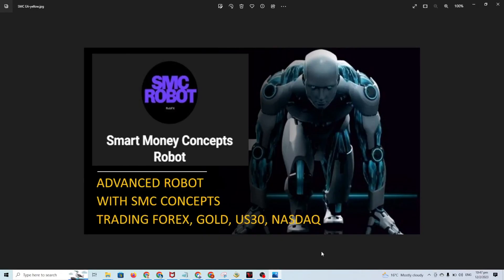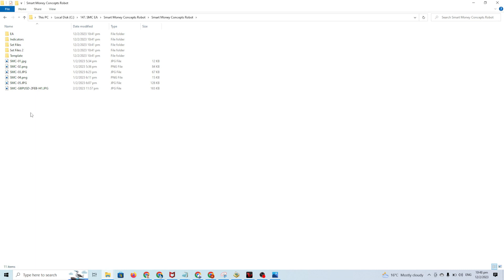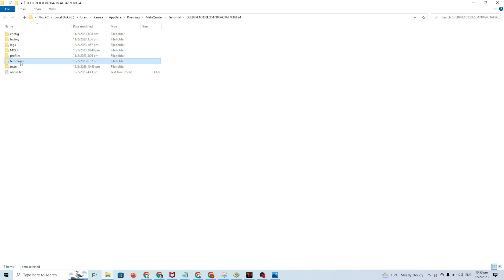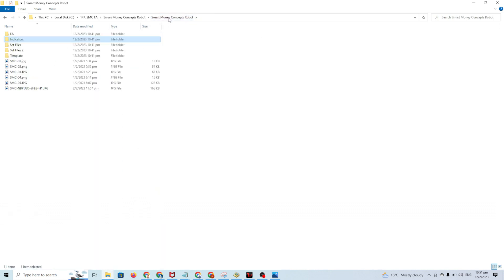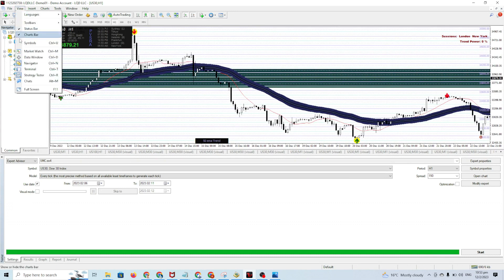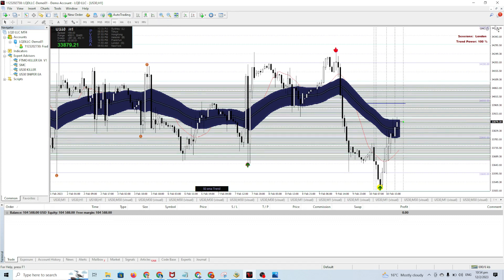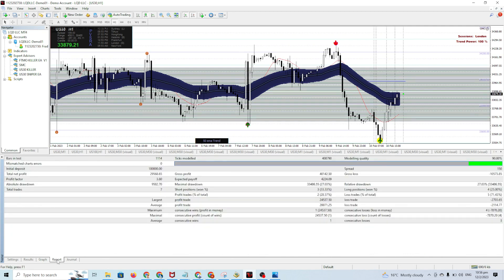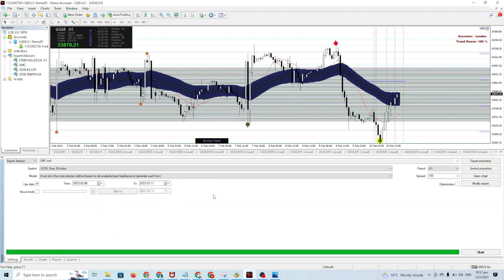SMC ROBOT: HOW TO SETUP, CONFIGURE, RUN AND BACKTEST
SMART MONEY CONCEPTS TRADING ROBOT
TRADING FOREX, GOLD, US30 & NASDAQ
8 INDICATORS
SET FILES INCLUDED

CRYPTO CURRENCY:
Bitcoin:
1AN4GzJ6CPEYaBhEjKvVZqAud6PM4P3VMi

Ethereum:
0x747f27a9A222C47F25A89Cea39741de39E120Cc0

USDT(TRC20)
TLbBiC2SUWECssNVDXZF88xAUYi1bRPxJ1

I will send the EA via email.

Best Regards.